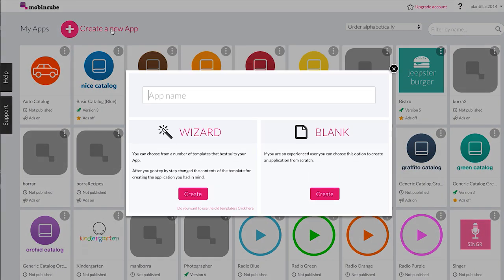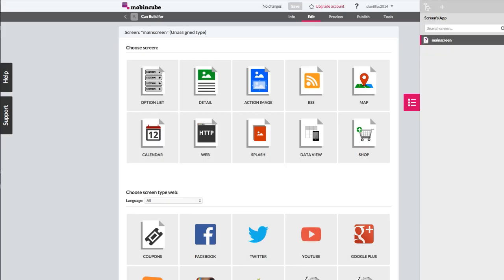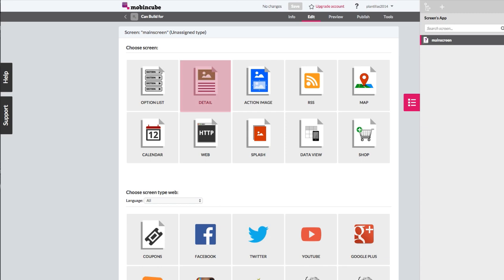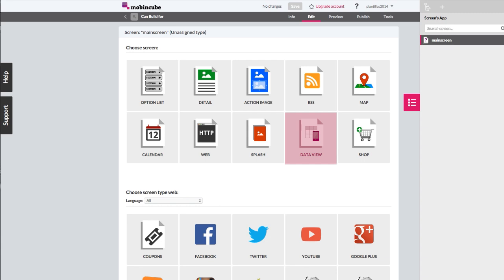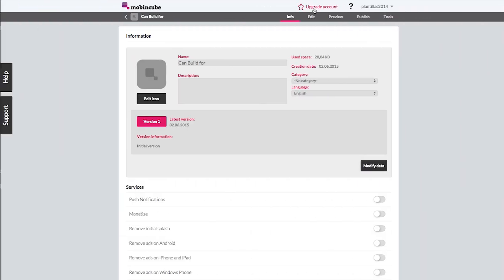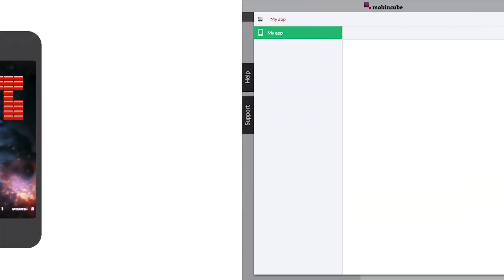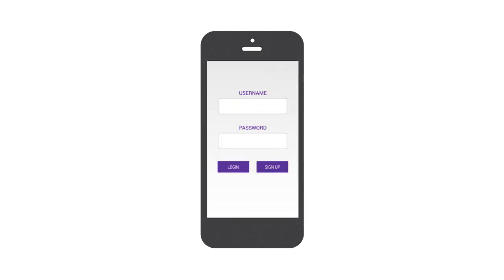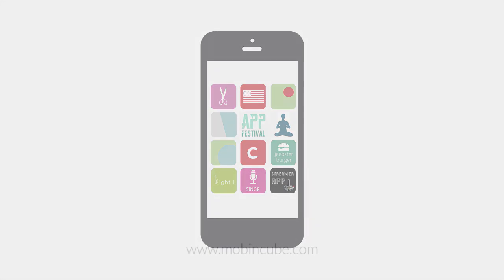What can I create with Mobincube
In this short video we explain what kind of apps you can create with Mobincube and the multiple functionalities that Mobincube offers you